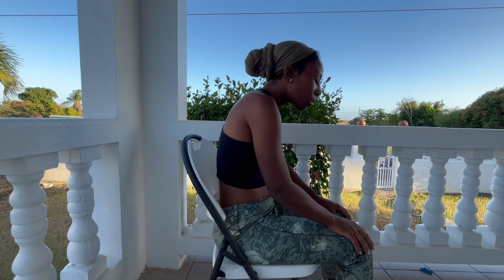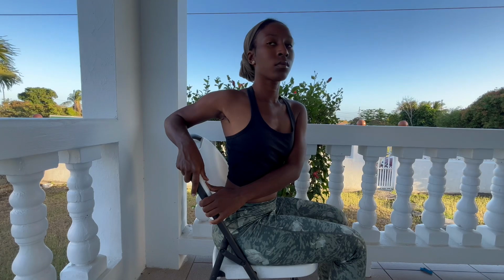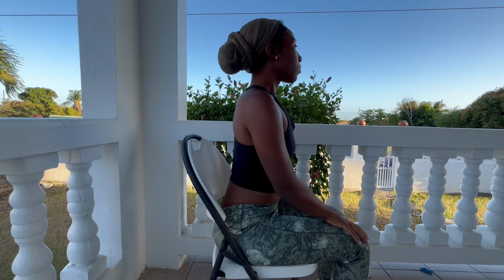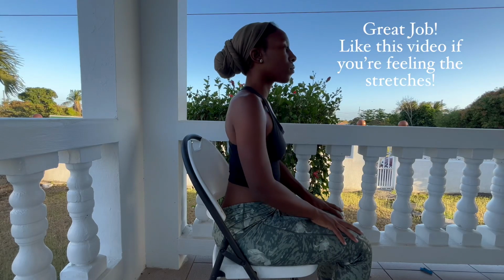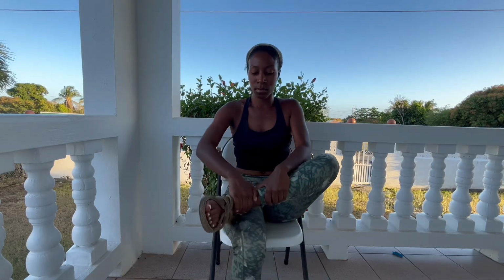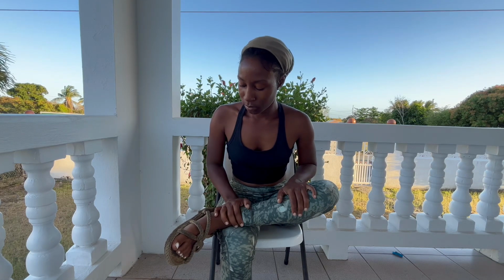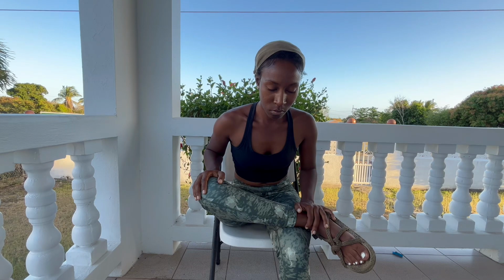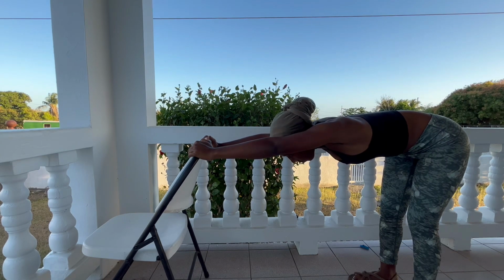Feel better at work with these desk stretches 🌿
Take a break from work and reset the body with these stretches meant to target the neck, back, hips and shoulders.
Your body will thank you.